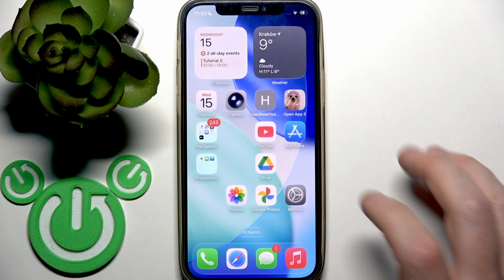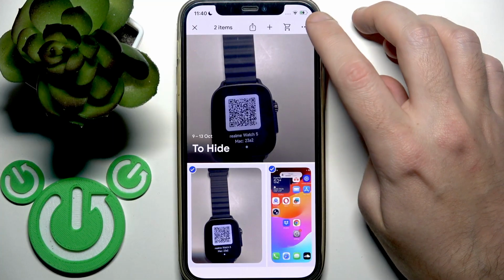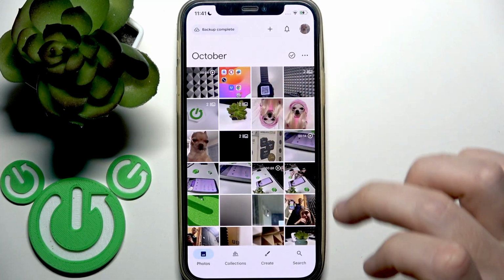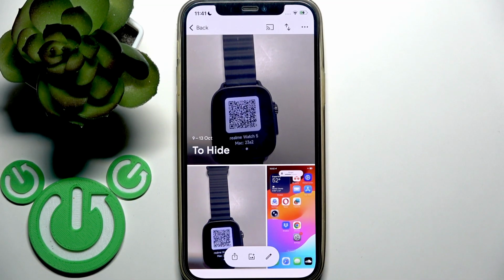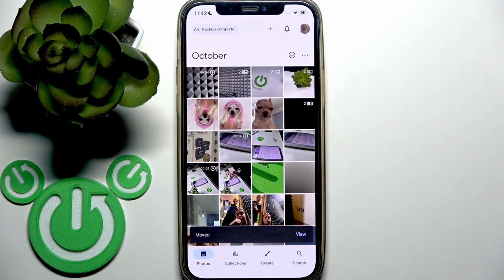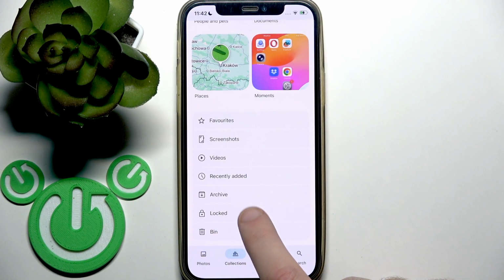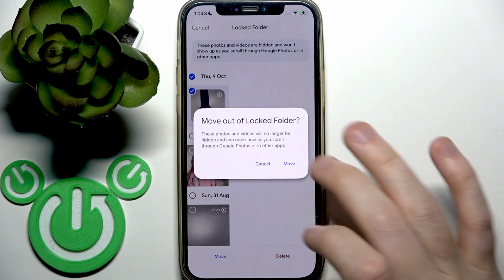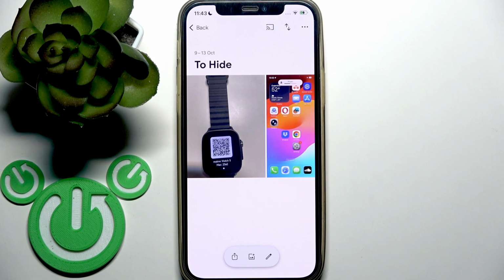How to Hide an Album in Google Photos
If you want to keep your pictures private, this video will show you how to hide an album or specific photos in Google Photos. Learn step-by-step how to use the archive and locked folder features in the Google Photos app to hide your images from the main feed and albums. We’ll explain the difference between archiving photos and moving them to the locked folder, so you can choose the best way to protect your privacy. Whether you want to hide photos from your main view or make them completely private, this guide covers all the options for Google Photos on your Android or iOS device.

How to move photos to locked folder in Google Photos?
How to archive photos in Google Photos app?

0:00 Introduction
0:10 Open Google Photos and check your account
0:25 Navigating to albums and collections
0:40 Why you can't hide an album directly
1:00 How to archive photos in Google Photos
1:30 How to move photos to locked folder
2:10 Accessing locked folder in Google Photos
2:40 Returning photos from locked folder to album
3:10 Adding photos back to album
3:25 Outro